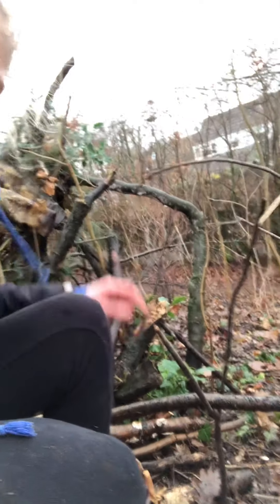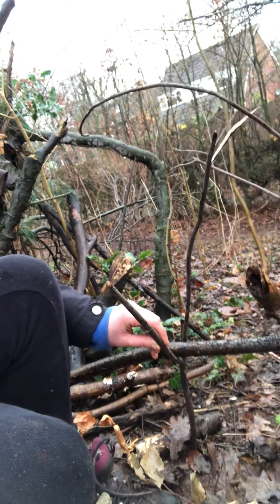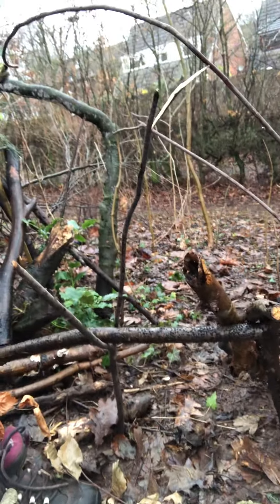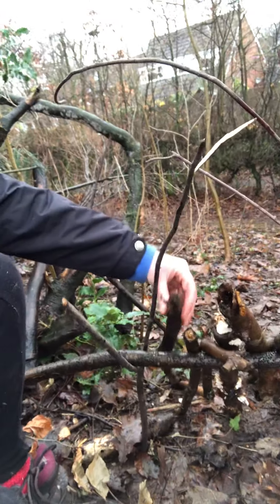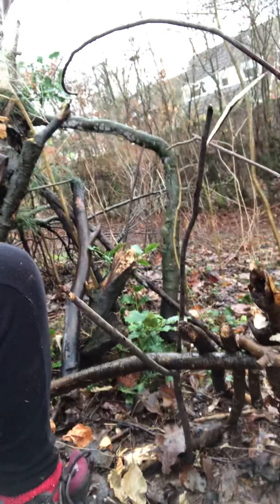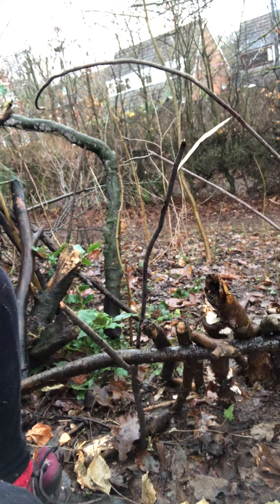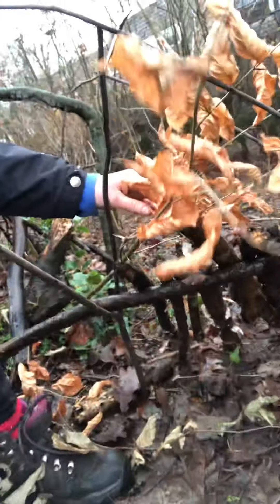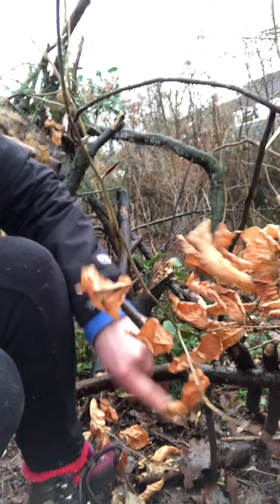Etching Hill Primary Academy - Forest school - building shelters